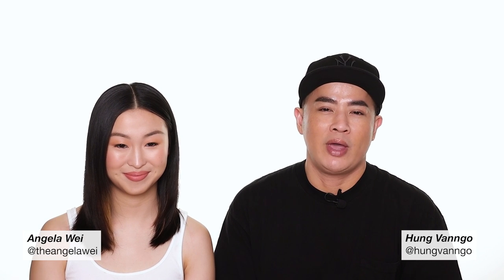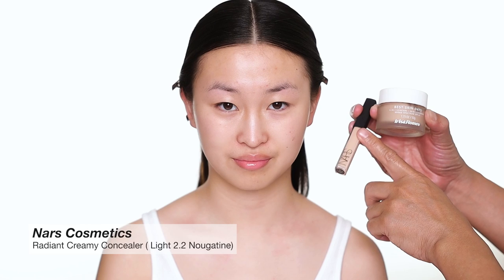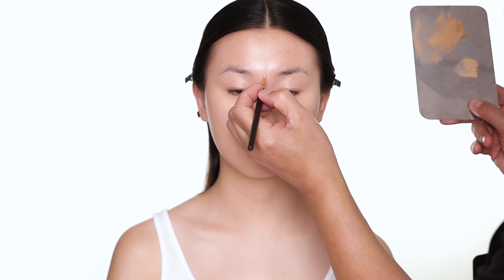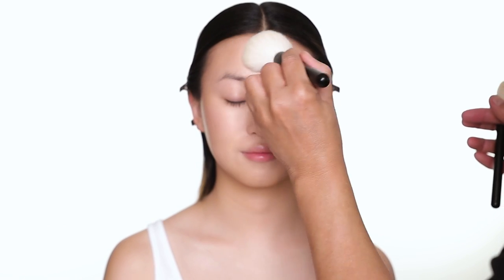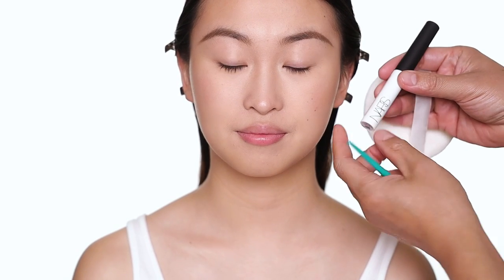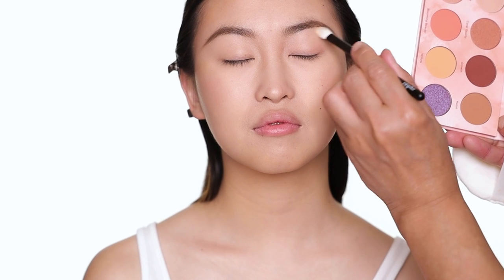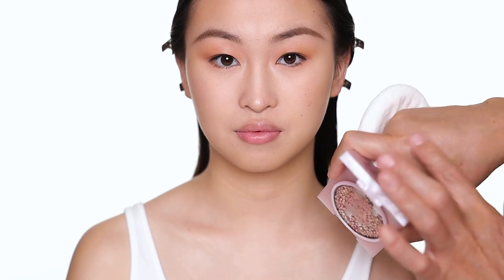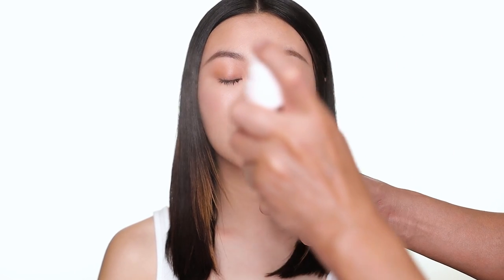Easy, Soft Everyday Makeup For Hooded Eyes | Hung Vanngo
FACE
Iris&romeo Best Skin Days Skincare + Dewy Coverage Broad Spectrum Spf 30 - 3
Chanel Les Beiges Healthy Glow Bronzing Cream - Soliel Tan Deep Bronze

EYES
Nars Cosmetics Tinted Smudge Proof Eyeshadow Base (Medium) (*discontinued) alternative option: Rare Beauty Always an Optimist Weightless Eyeshadow Primer